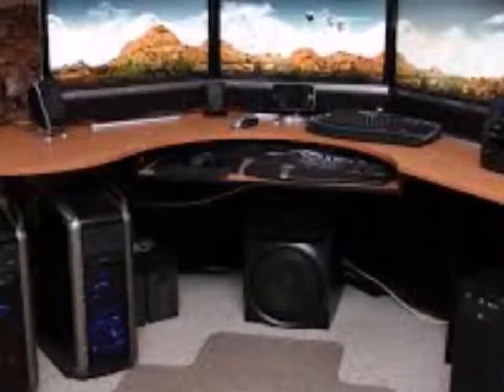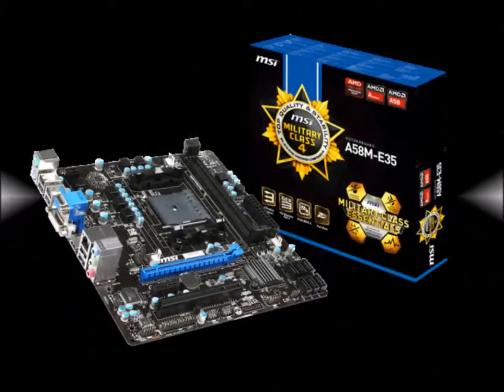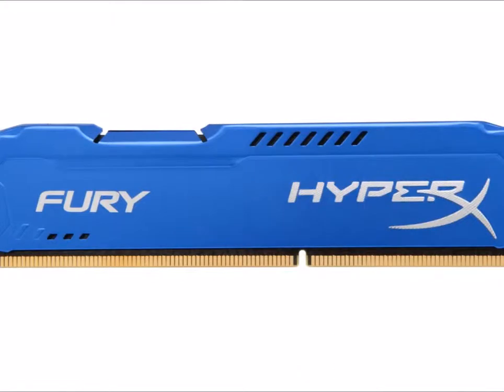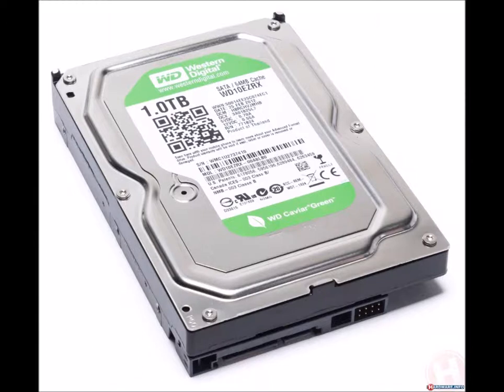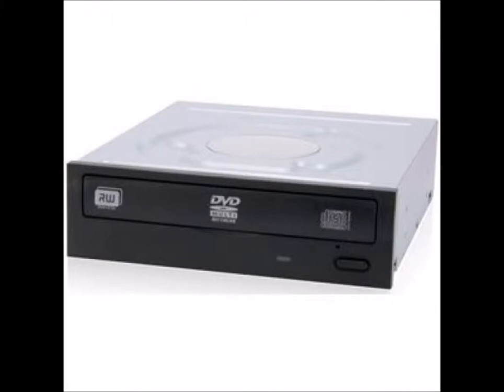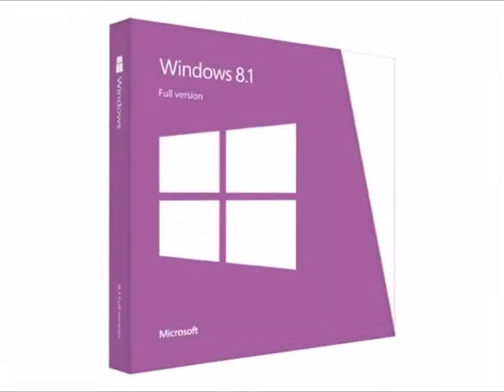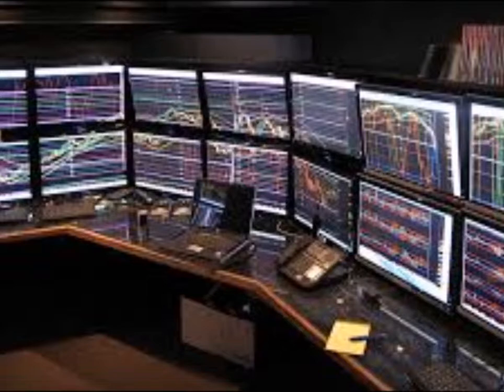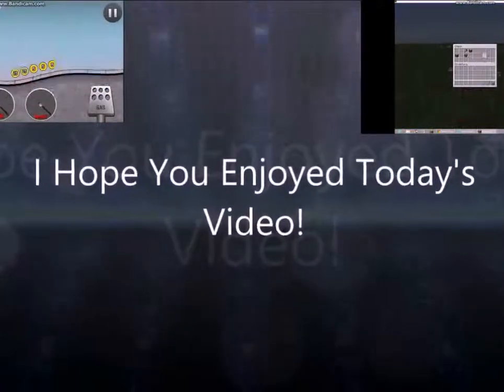AMD Budget PC Build Under $400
Here's the link to the parts on Amazon.com.